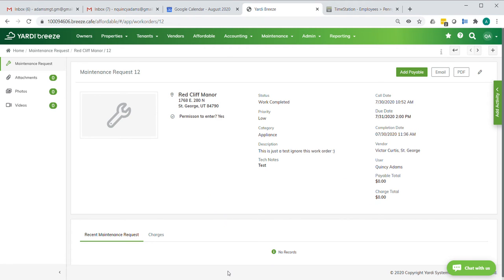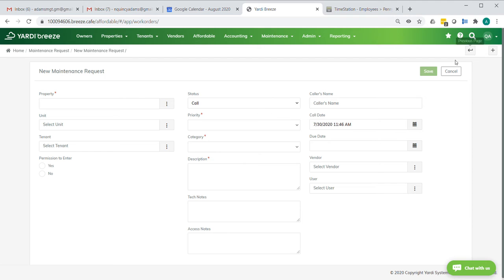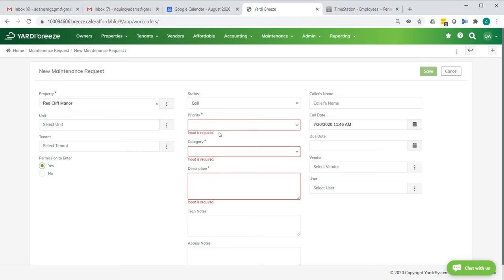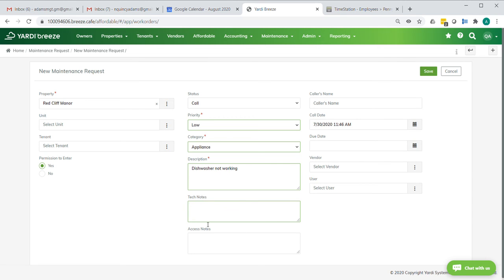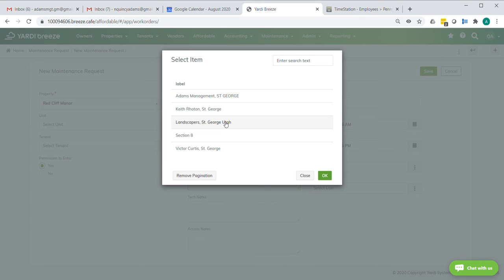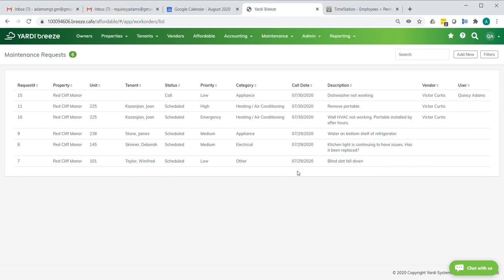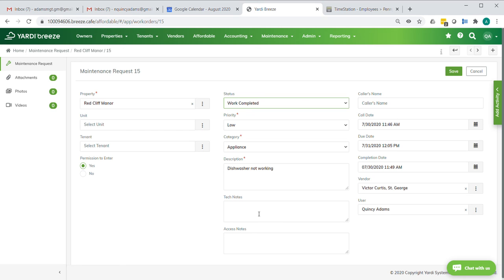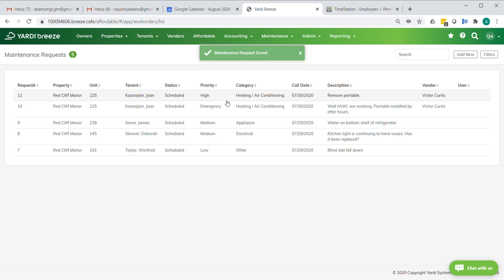Work Orders deleting and creating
How to create work orders, assign to vendor or property staff and close the work order